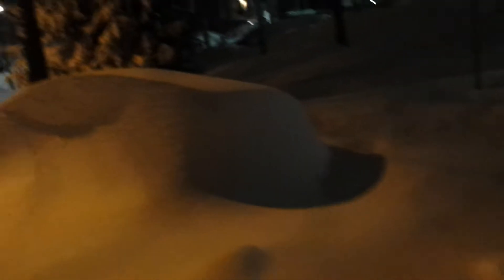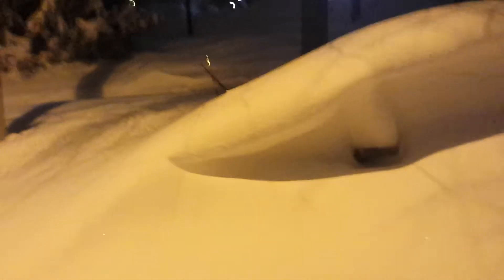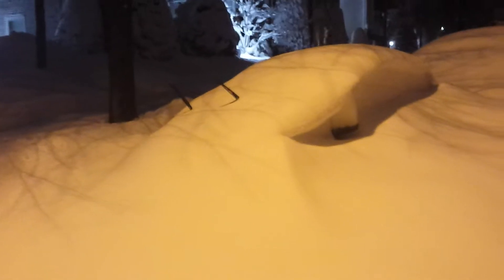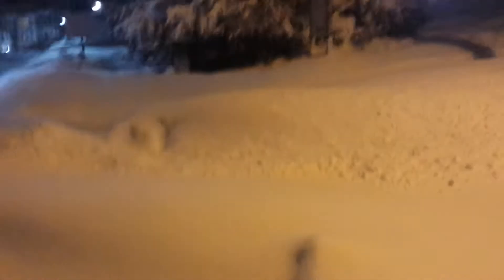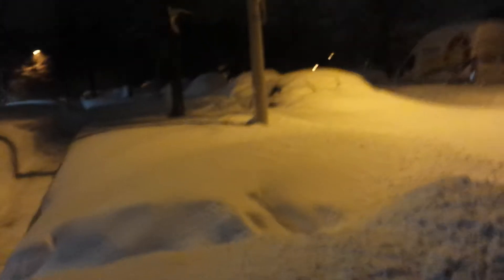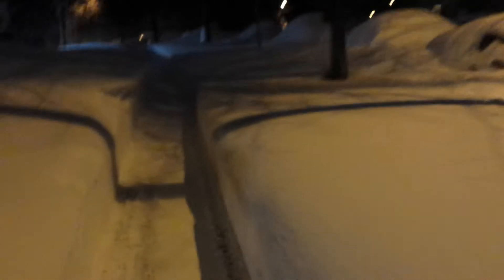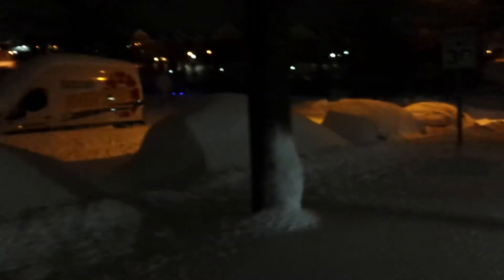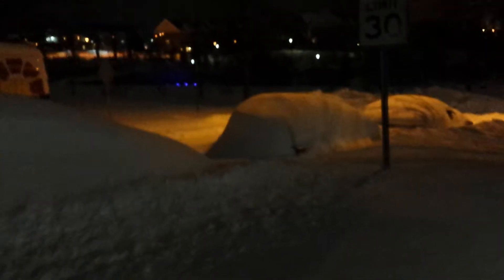Snow snow snow !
Natural phenomenon, with hidden man made items beneath the snow lumps, I think!